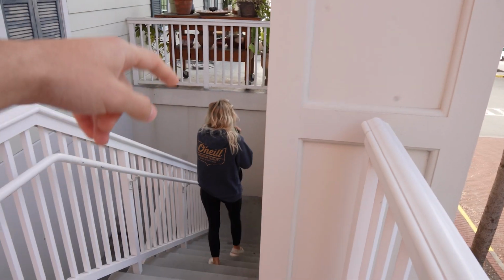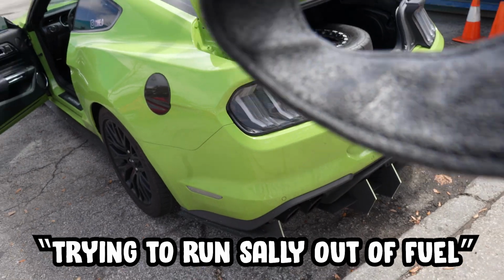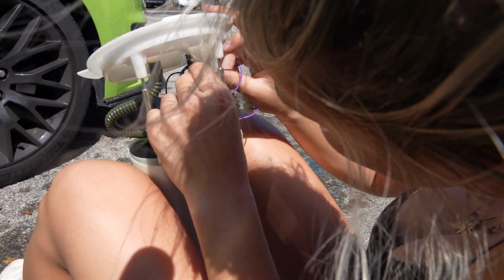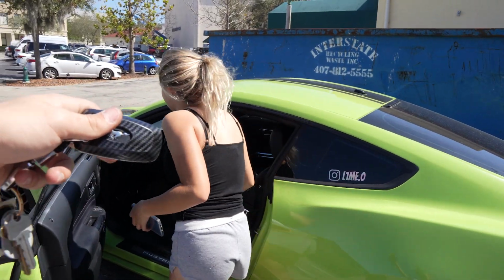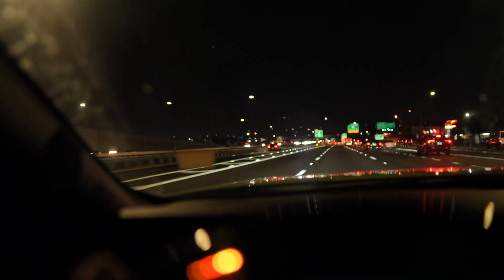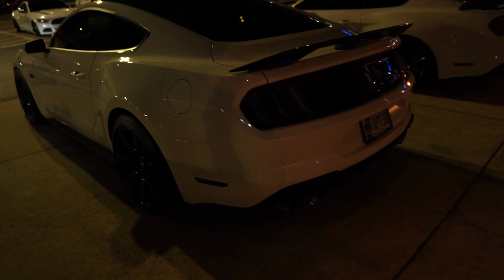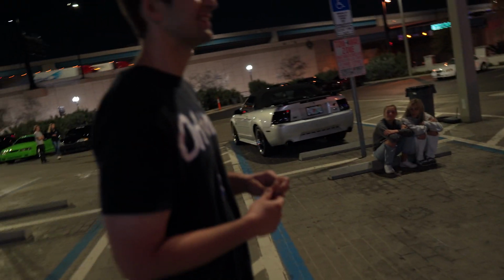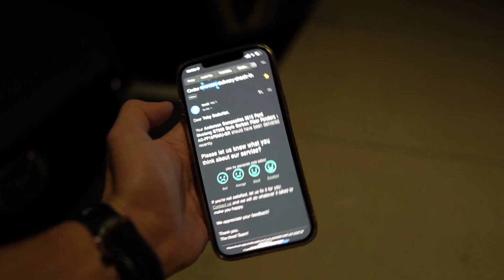SALLY IS NOW 800 WHP CAPABLE! (NEW FUEL PUMP INSTALL + ORLANDO FORD CAR MEET)